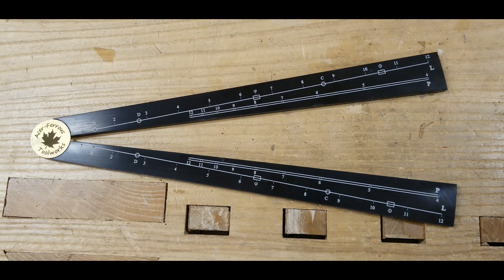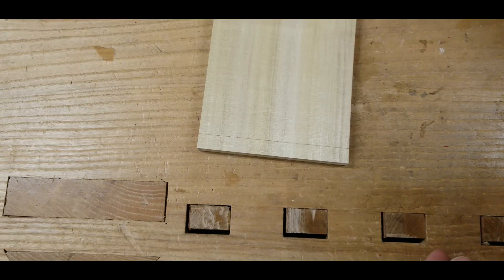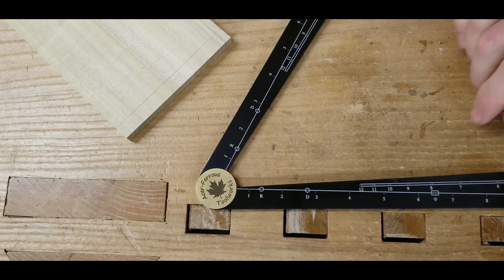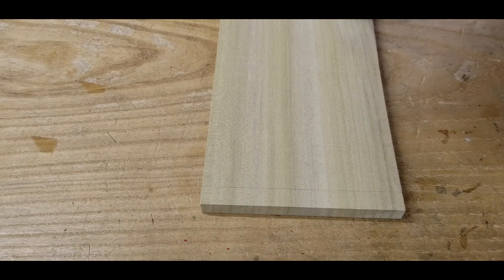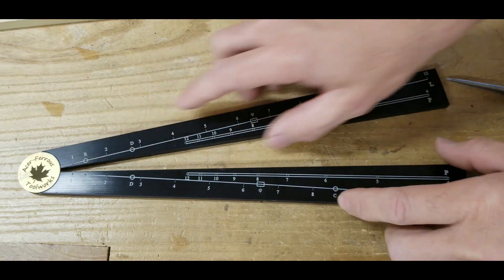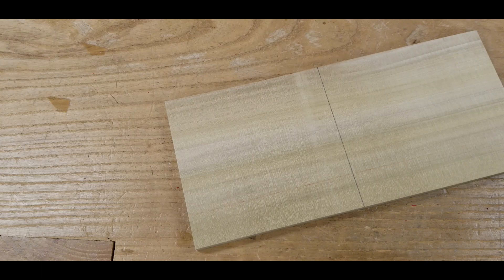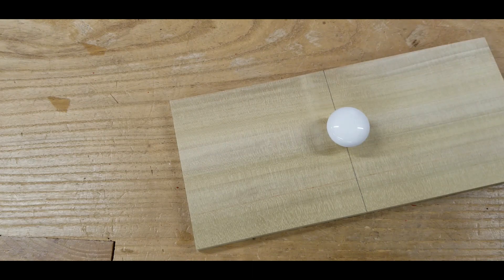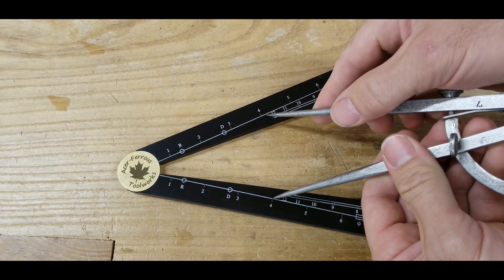The Sector: The L scale "Line of Lines" part 1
Using the L scale on the sector called the "line of lines" to divide distances into equal parts and create ratios with a couple of common woodworking situations as examples.  Using the sector in this manner requires no mathematical calculations so the chance of error is minimal.